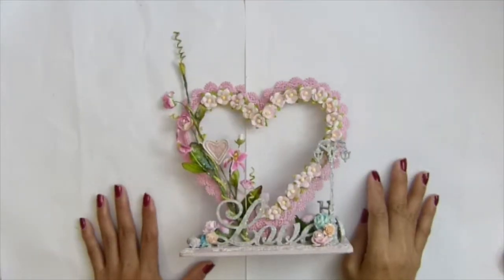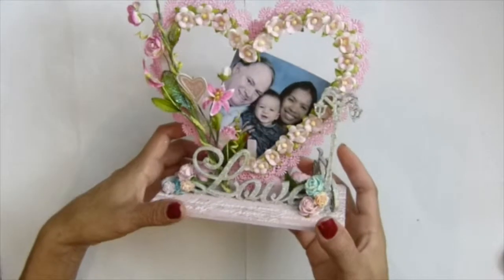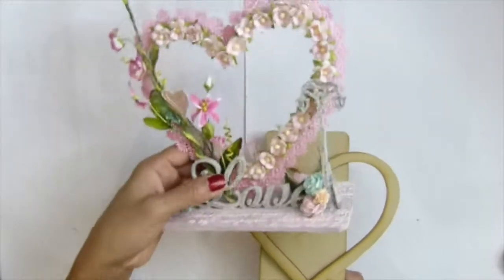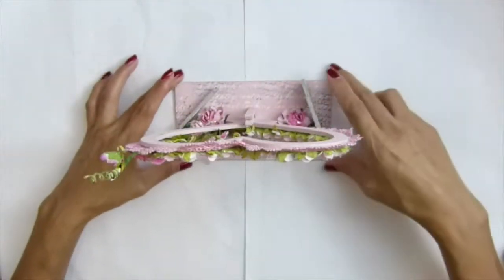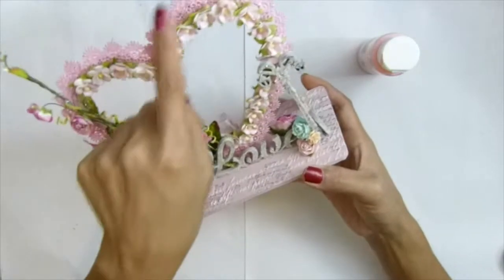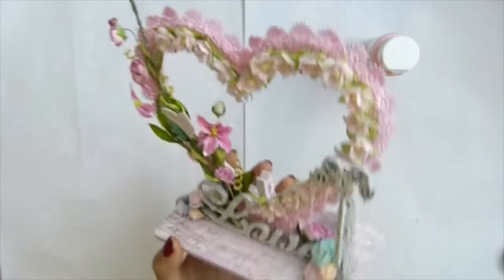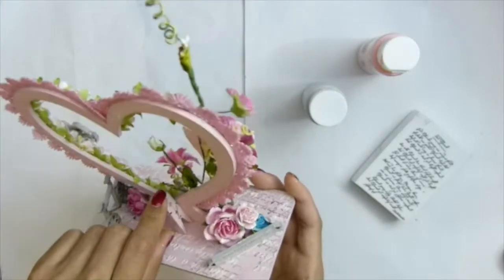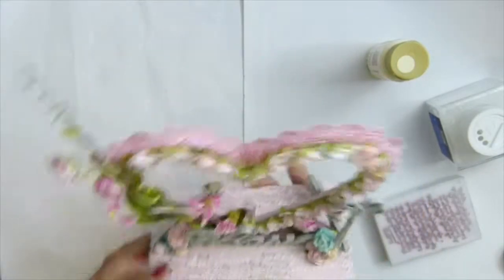Altered heart stand frame finished project-Sa